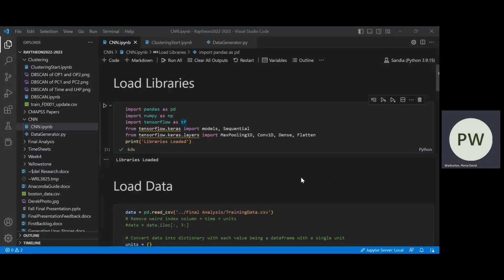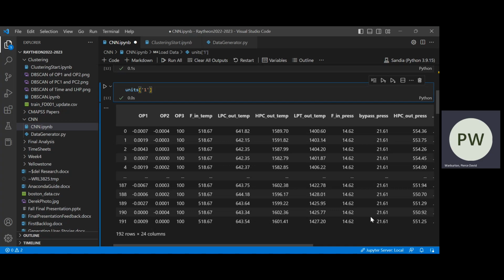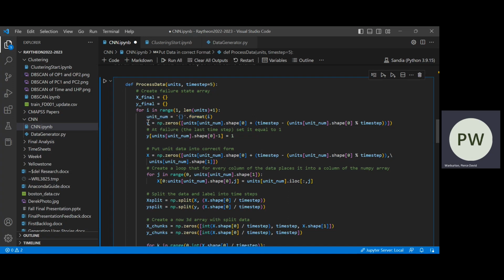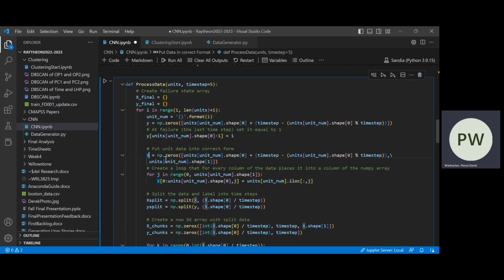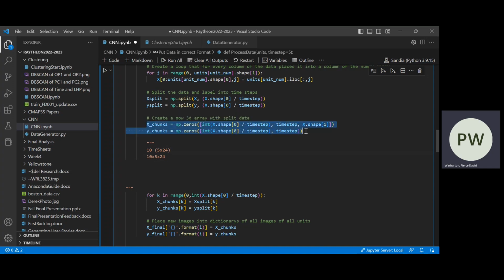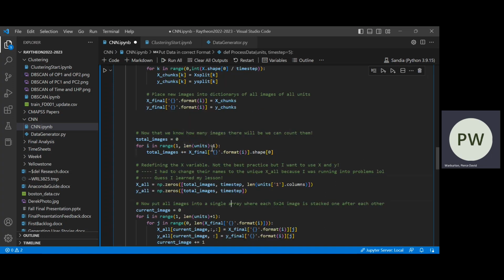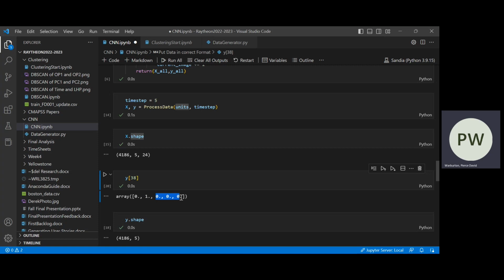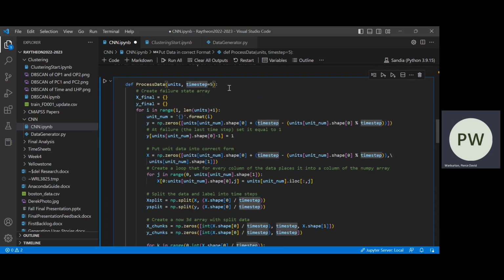CNN Time Series Code Example